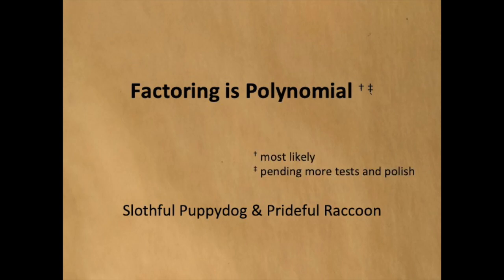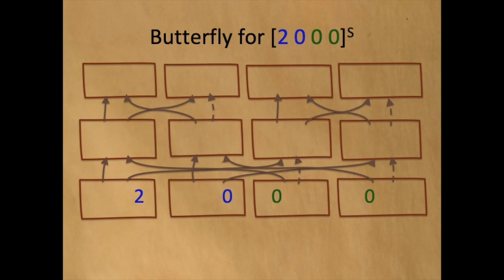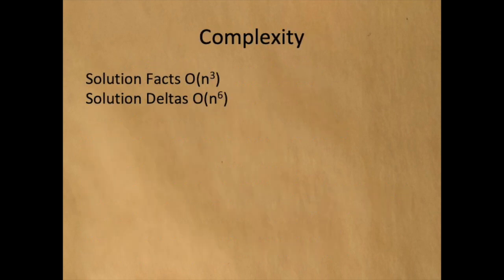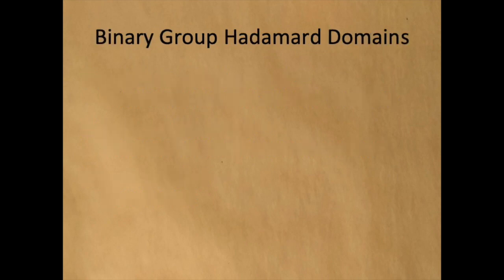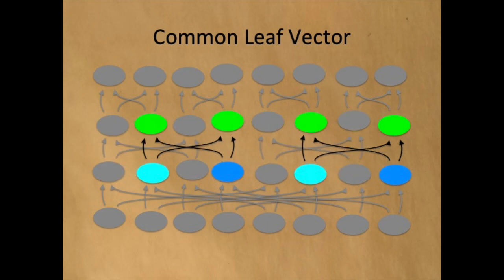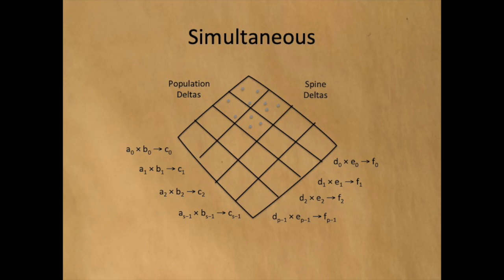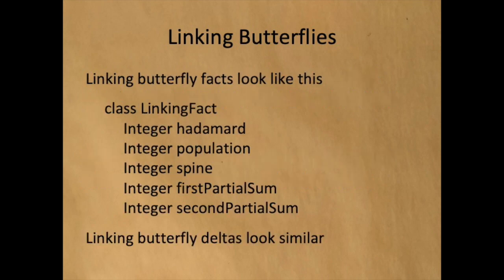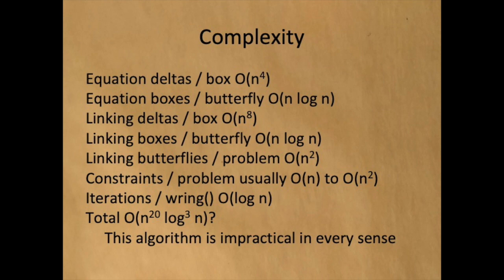Factoring is Polynomial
Details about a new algorithm using Hadamard transforms and dynamic programming to solve factoring in polynomial time.